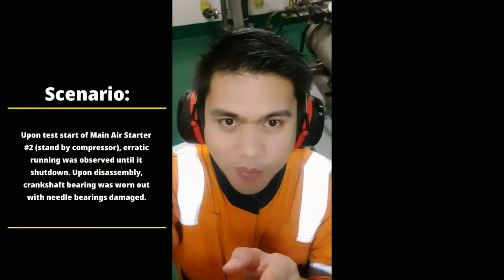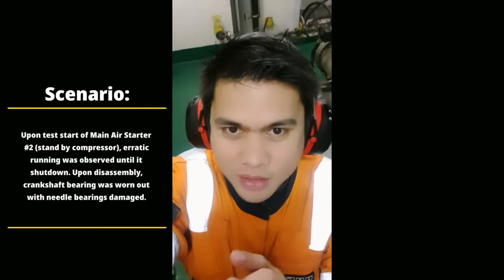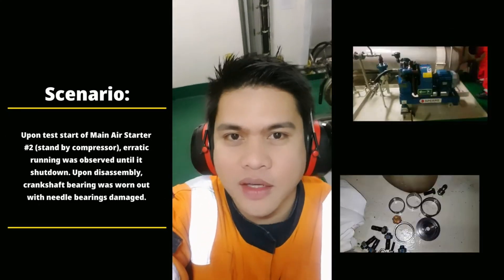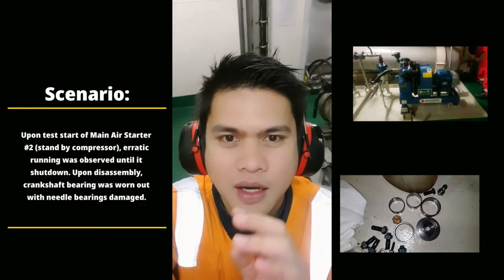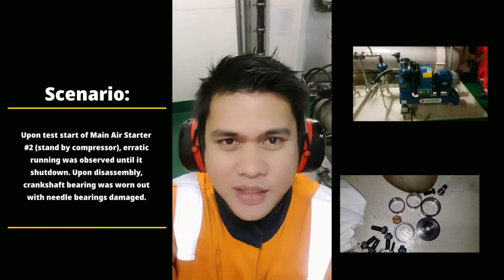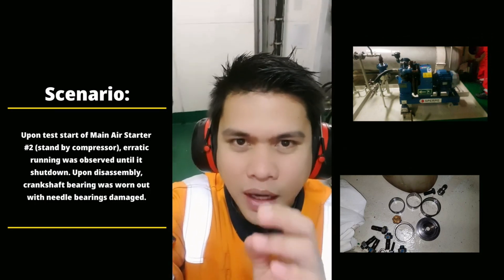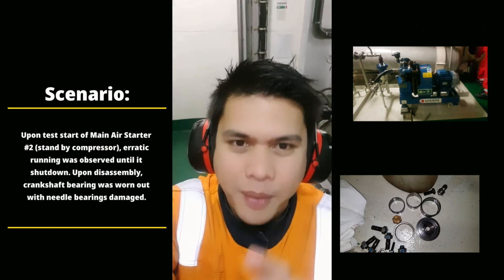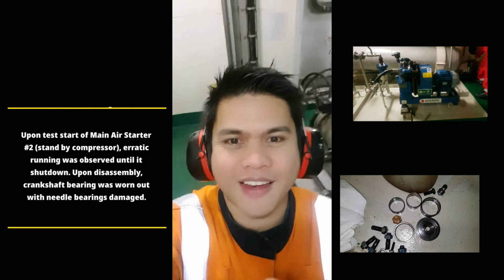Fixing Worn Crankshaft of Sperre Air Compressor: Root Cause Explained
Fixing worn crankshaft of Sperre Air Compressor: Shipboard Hacks and Root Cause explained